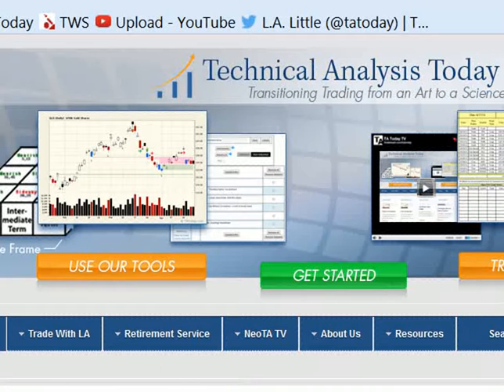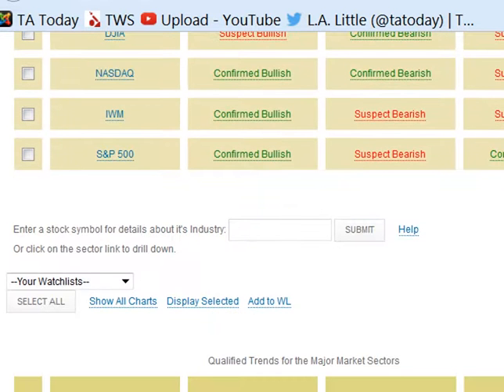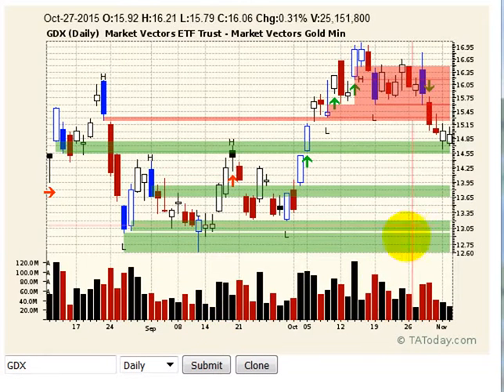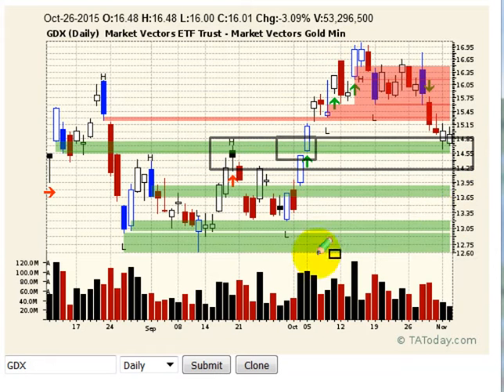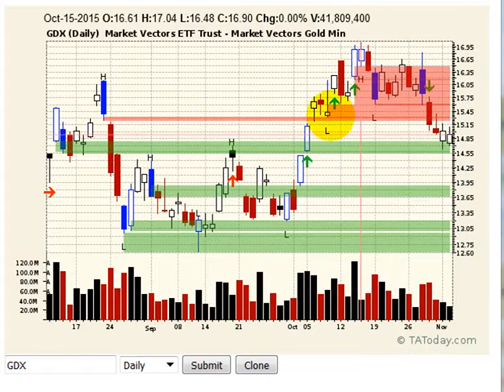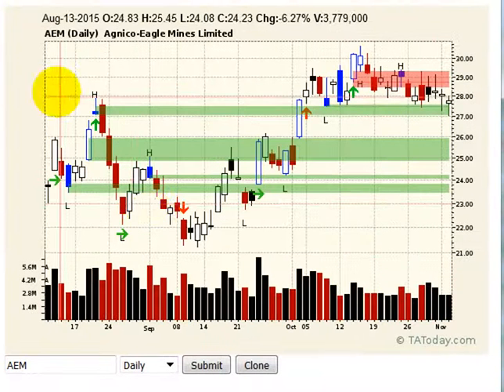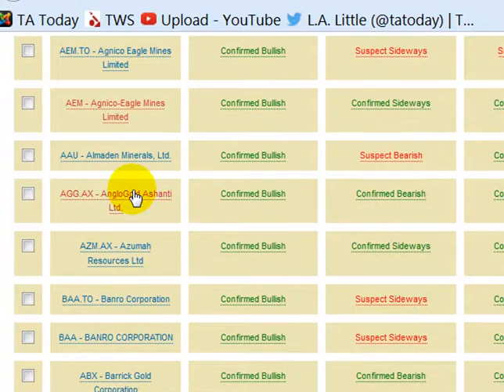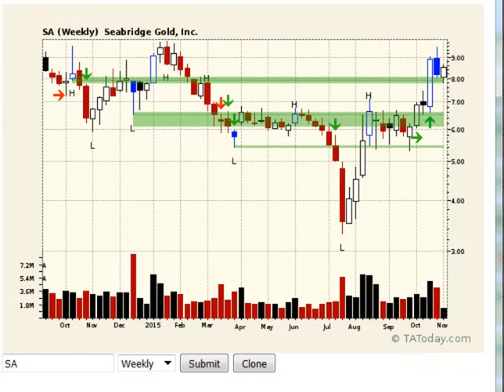Finding the best stocks in a sector $GDX $AEM $ABX $SA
With the TA Today tools, it's very easy to quickly find the best stocks in a sector. Today L.A. shows you how to do so looking at the gold stocks which look ready to move.